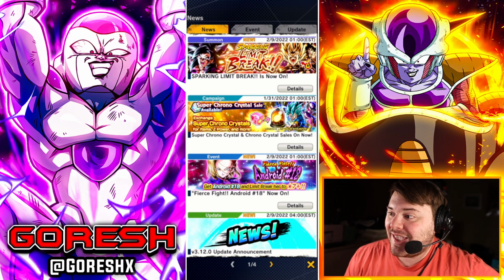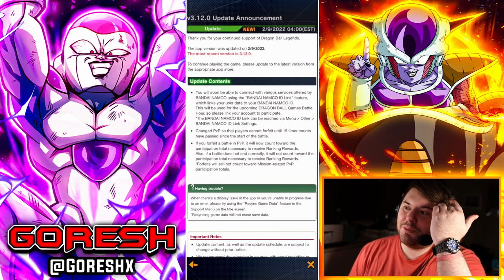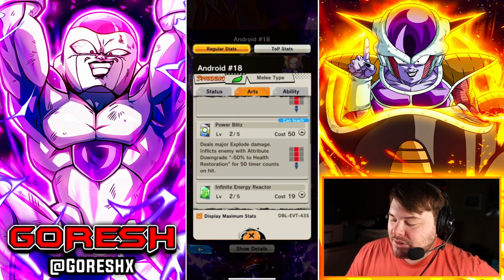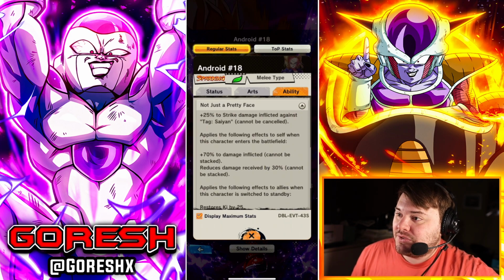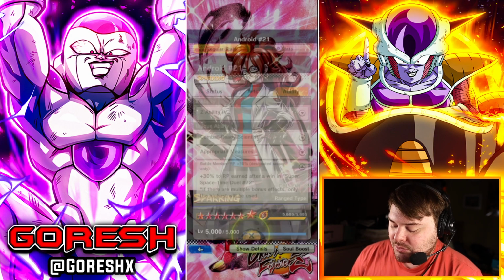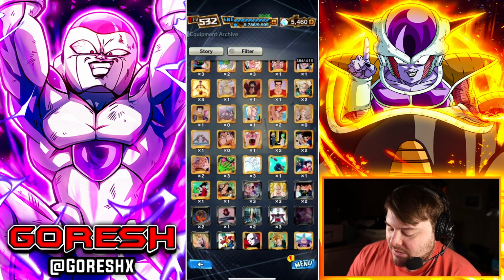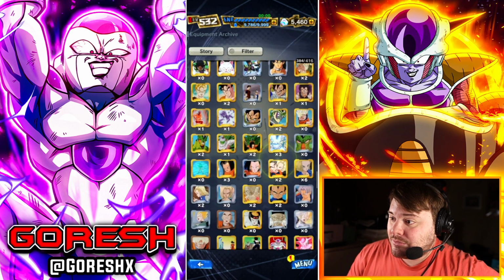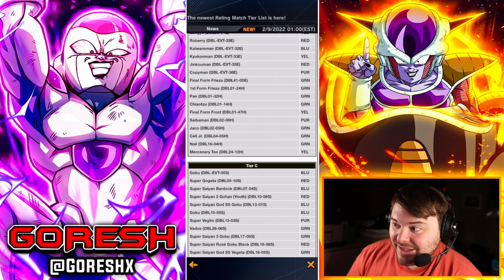(Dragon Ball Legends) BREAKING DOWN FREE ANDROID 18 & LF FULL POWER FRIEZA'S UNIQUE EQUIPMENT!